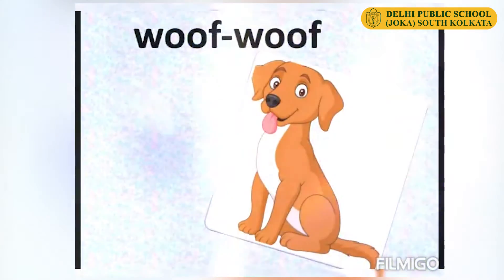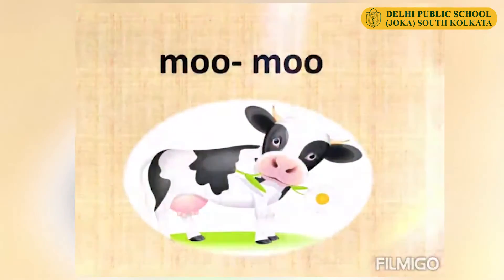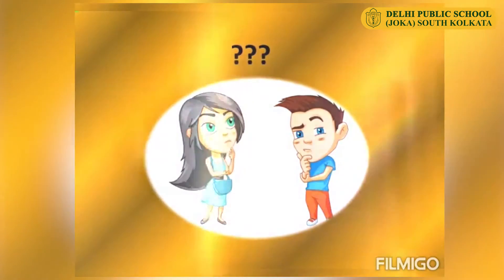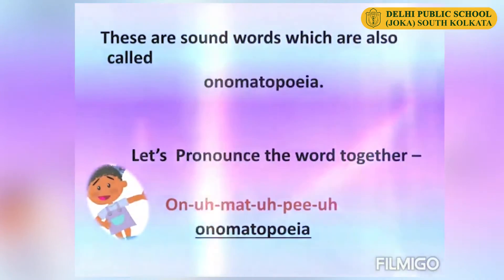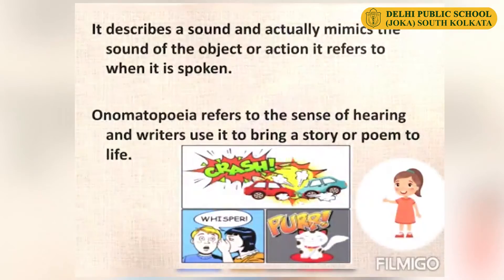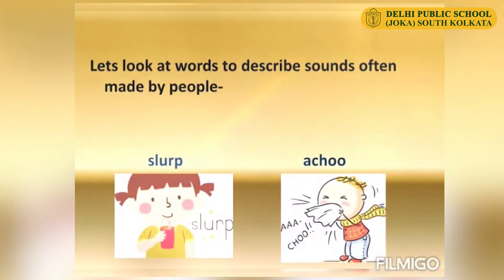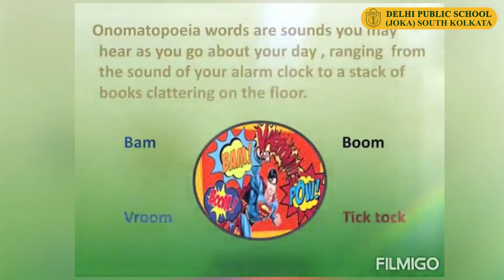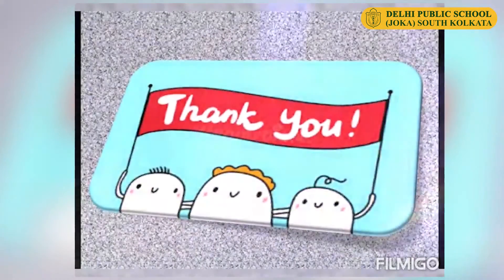Class: IV || Sound Words || English